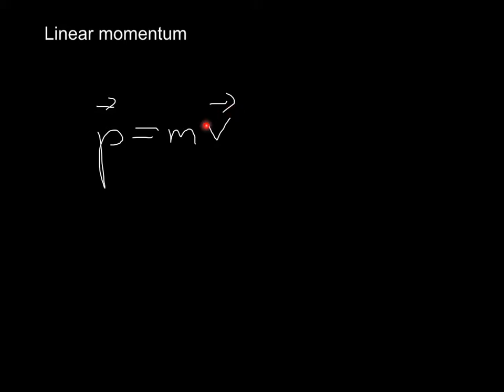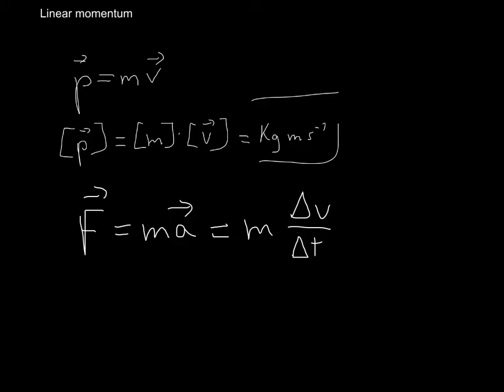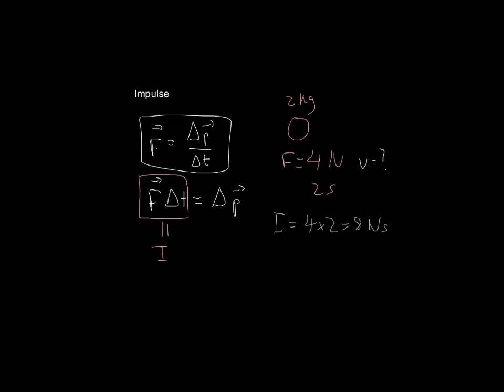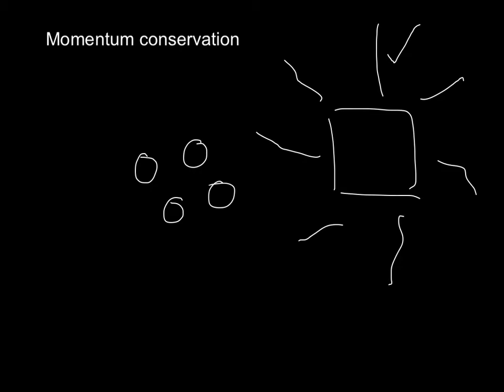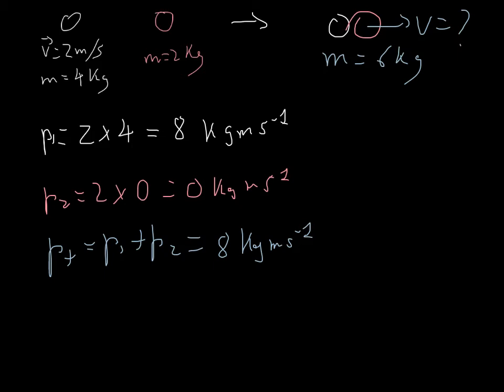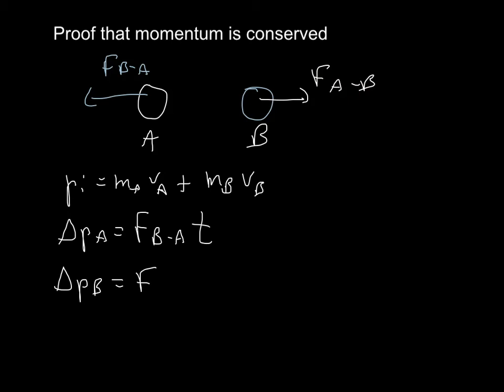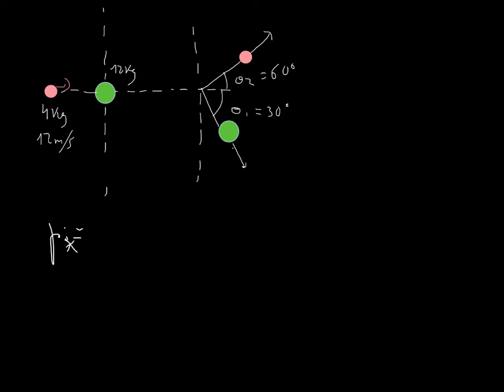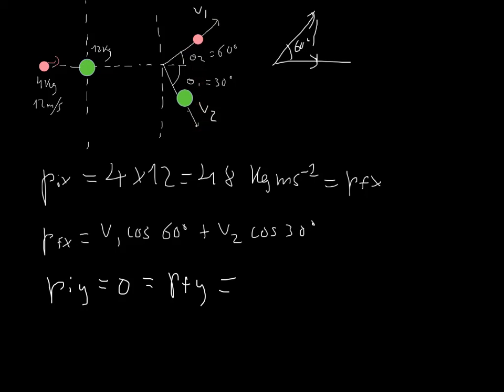IB - Linear momentum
An introduction to the law of momentum conservation.